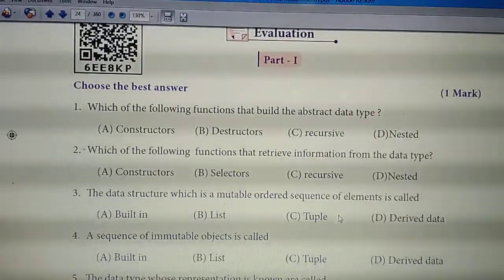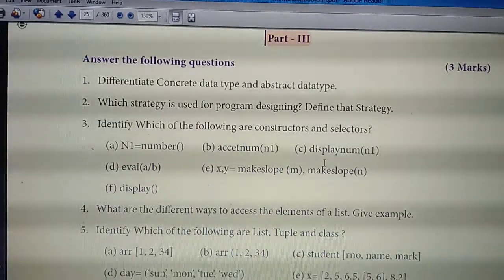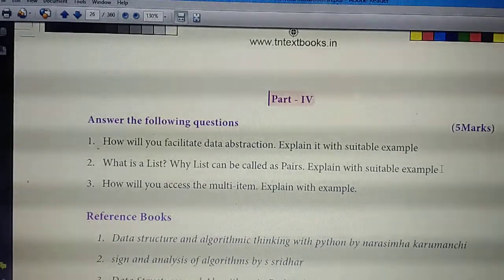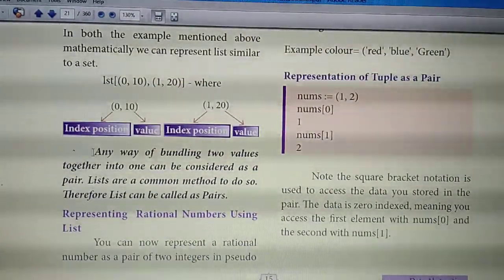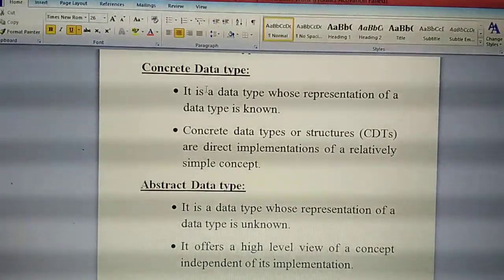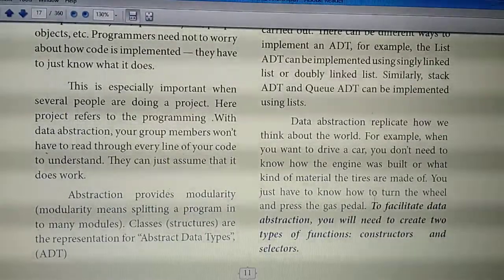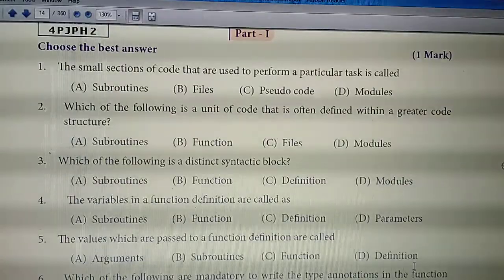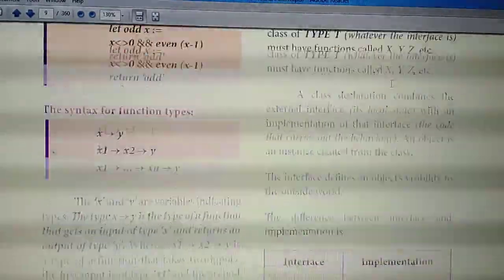GRADE 12 CSC (MARKING QUESTIONS FOR CHAPTER 1 AND 2 AND 4), 18 9 2020, 2 00 P M